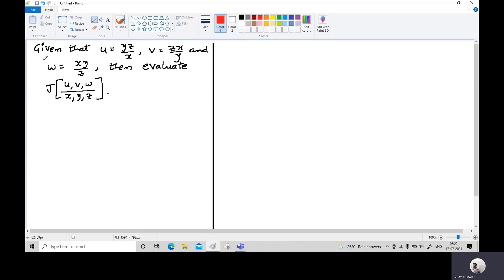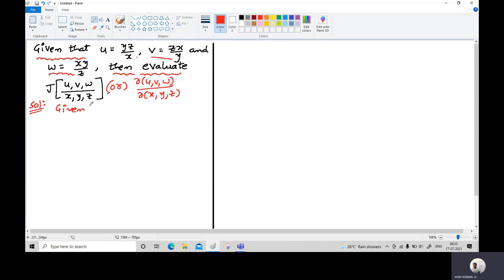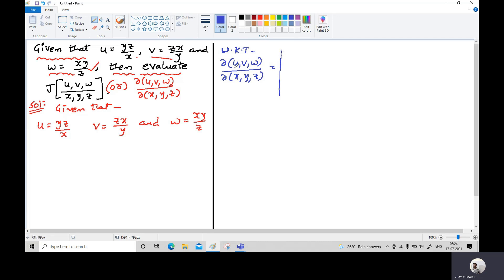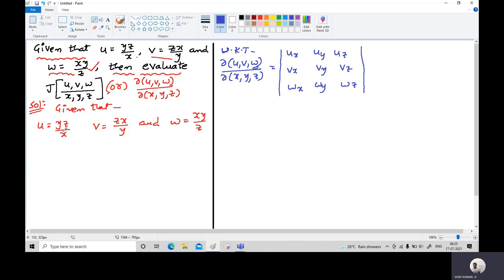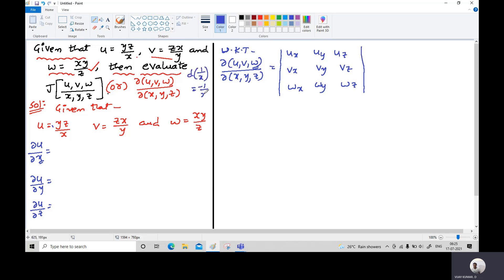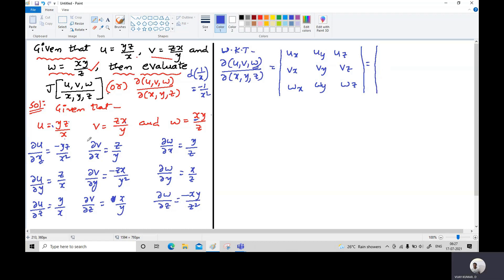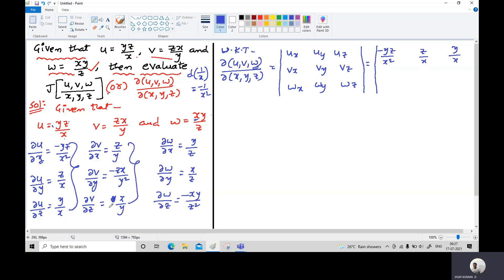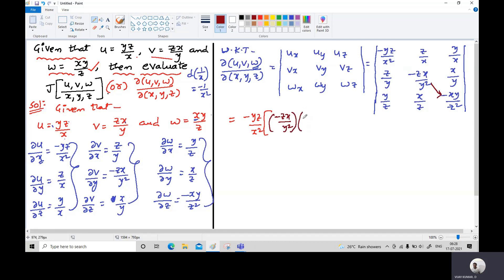5. PROBLEMS ON JACOBIAN